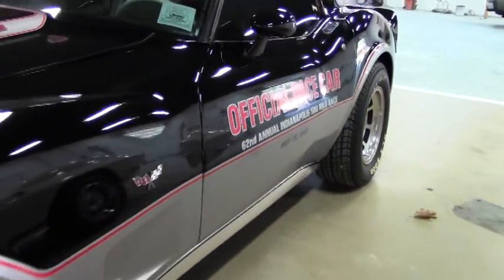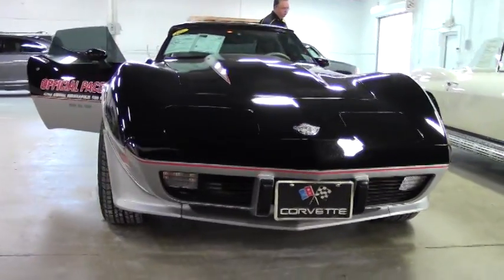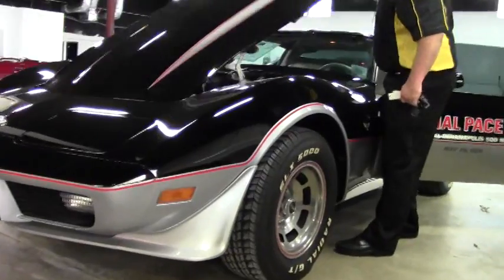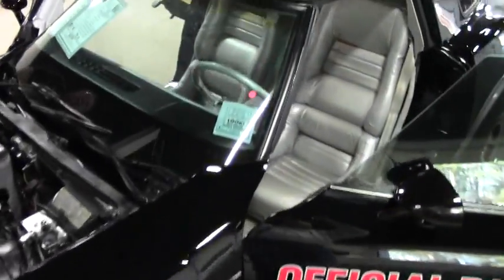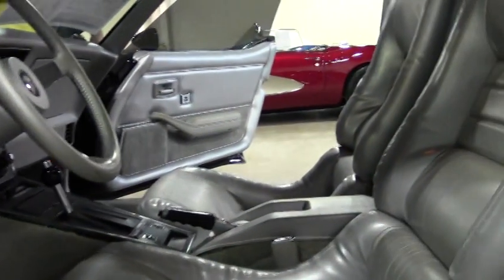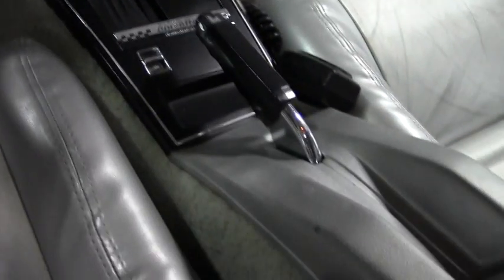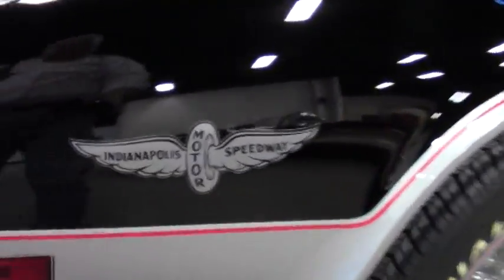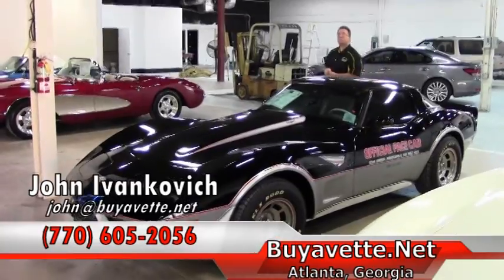1978 Corvette Indianapolis 500 Pace Car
1978 Corvette Indianapolis 500 Pace Car For Sale

Code correct Black/Silver exterior, code correct Silver leather interior, glass t-tops. NOM 350ci engine, automatic transmission, posi rear-end. Features include Indianapolis 500 Pace Car package, AM/FM/CB radio, dual rear speakers, air conditioning, power windows, power locks, power steering, power brakes, power antenna, cargo shade, sport mirrors, slotted aluminum wheels, tilt-n-tele, rear defrost. Originally assembled on April 28, 1978, this 1978 Corvette Pace Car is in nice condition. This car's paint looks to be recent, and is vg-exc with a brilliant shine. With the exception of the t-tops, all exterior glass in this car shows a correct date code. Window tint has been added, and the t-tops are in good condition. Taillights, exterior door handles, and weatherstripping all appear to be recent, and are vg-exc. Correct style slotted aluminum wheels are vg, and raised white letter tires show an average of 8/32nds tread depth remaining. The interior of this 1978 Corvette Pace Car shows good-vg seats, vg door panels and rear storage bins, vg-exc center console, and good condition carpet, gauges, steering wheel, and GM seatbelts. Correct appearing AM/FM/CB radio is in place, and is complete with talker. T-top bags and strap are included, and a set of Jensen speakers has been added to the rear of the car. The engine in this 1978 Corvette Pace Car shows casting number 14016379, which would have been correct for a late production 1979 model year car. Correct L82 air cleaner, air pump, and intake manifold are in place, and a set of finned aluminum valve covers has been added. Most of this car's suspension appears to have been rebuilt somewhat recently as well. Frame is solid and rust-free. This car  has been fully serviced, and all instrument gauges, lights, turn signals, brakes, engine, transmission and rear-end are all in good operating condition. We're having a tough time keeping '78 Pace Cars in stock, call us before this one's sold too!